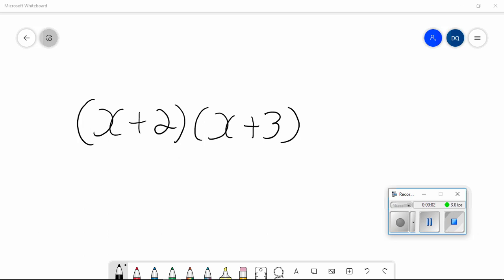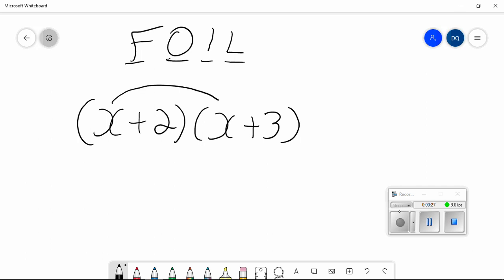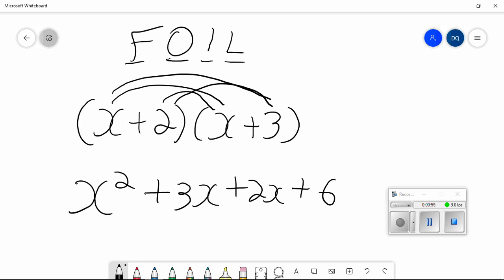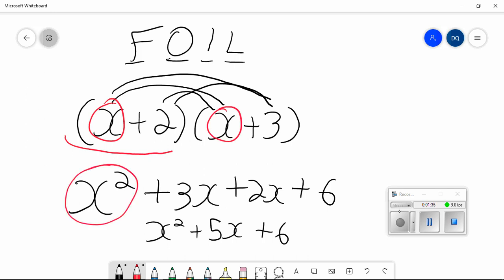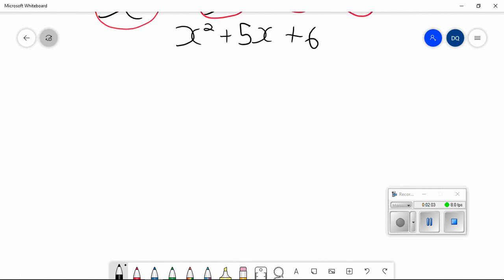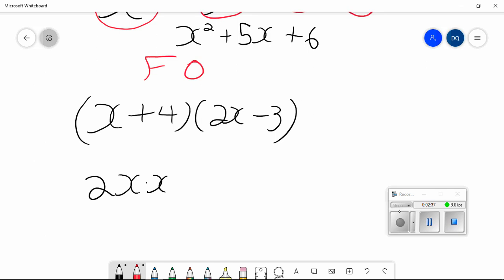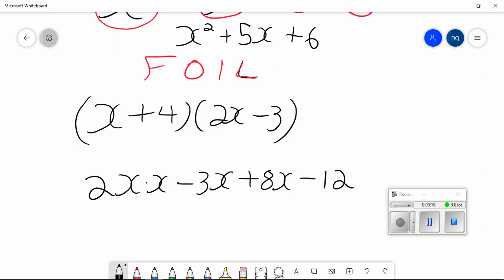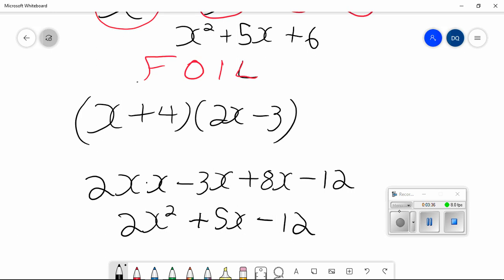Foil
How to multiply brackets with two terms each
(Binomials)